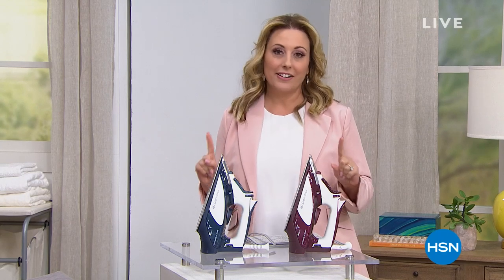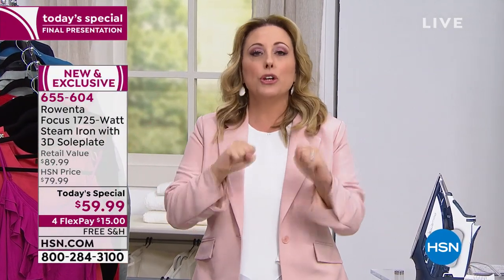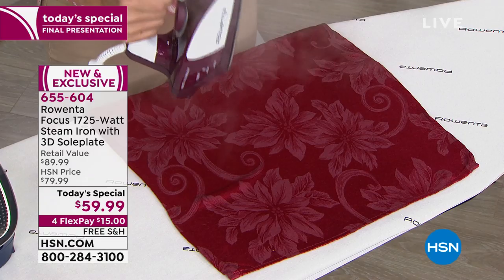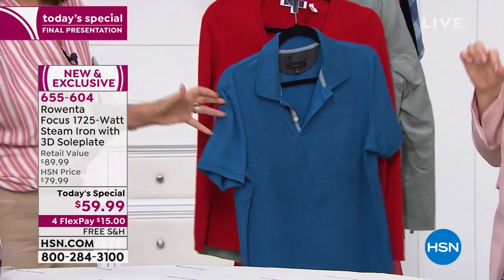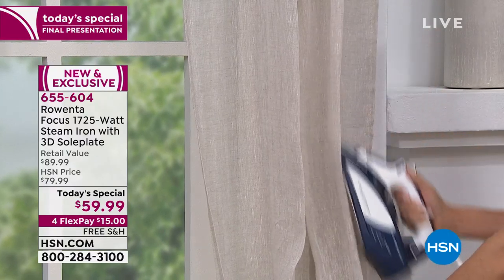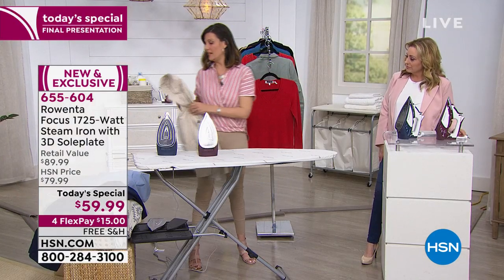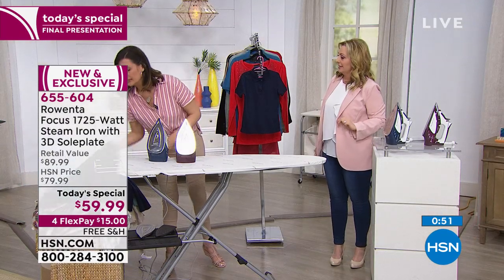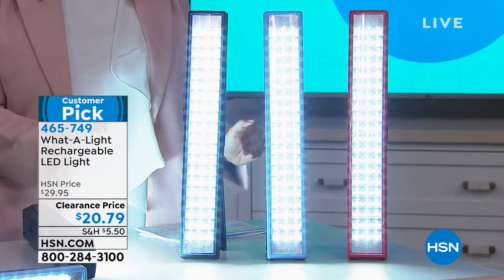HSN | Household Helpers 05.20.2019 - 11 PM